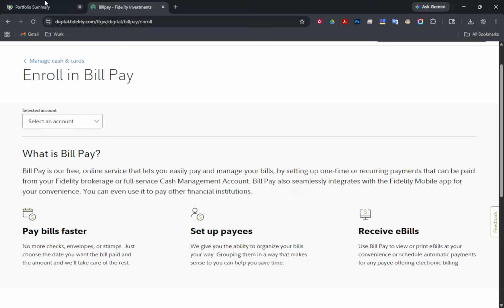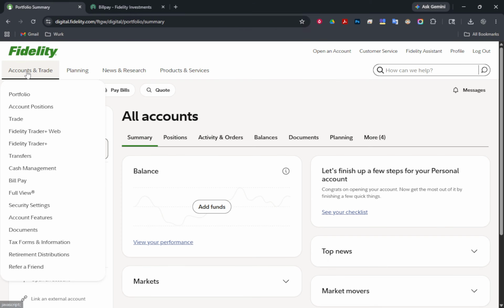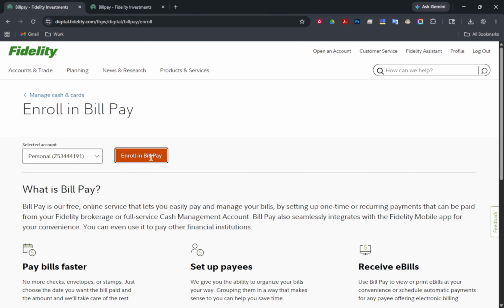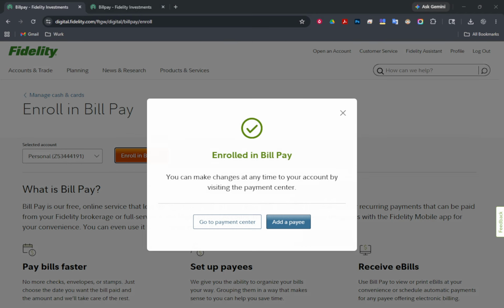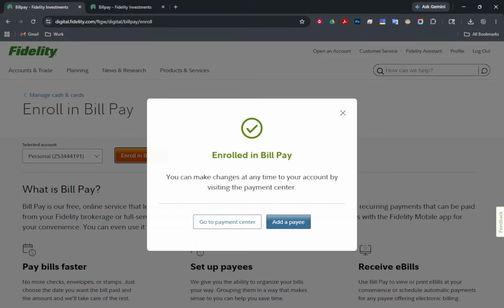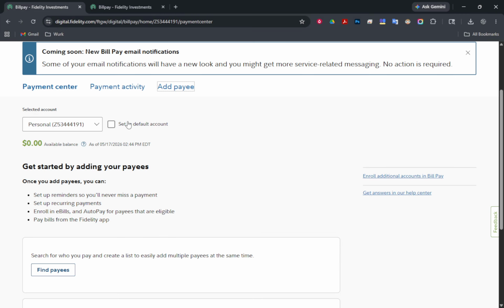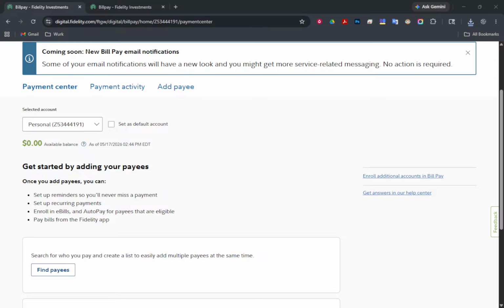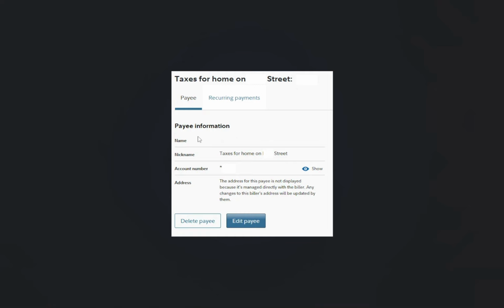How to Pay Fidelity Bill [2026 Full Guide]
How to Pay Fidelity Bill

In this video, we show you exactly how to pay Fidelity bill statements and manage your third-party payees using the online BillPay service. Setting up a centralized digital billing schedule ensures your monthly utility, credit card, or service expenses are distributed automatically and accurately from your available cash core balance.

Utilizing an electronic bill pay dashboard helps mitigate the risk of late penalties and eliminates the operational friction of writing traditional physical checks. We navigate the integrated payment centers and payee registration panels, explaining how to authenticate dynamic billing sources, arrange one-time or recurring delivery options, and monitor your outstanding transaction ledger.

Technical Specs:
Software: Fidelity; Feature: BillPay & Cash Management